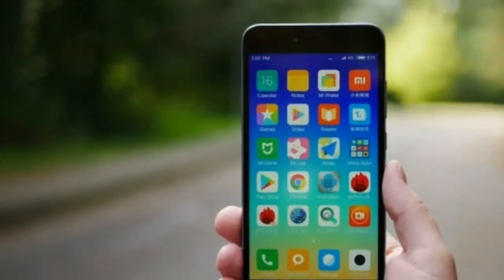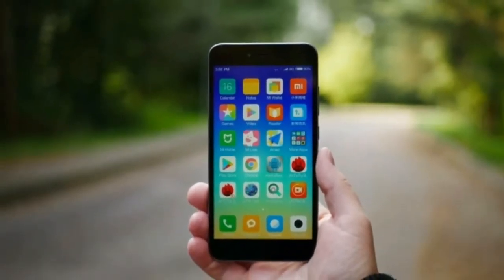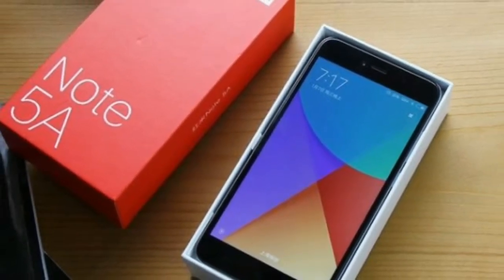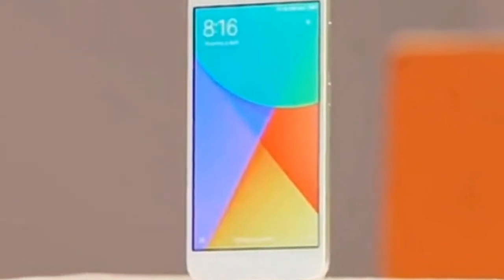Xiaomi Redmi Note 5a Video Recording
ABC TECHNO